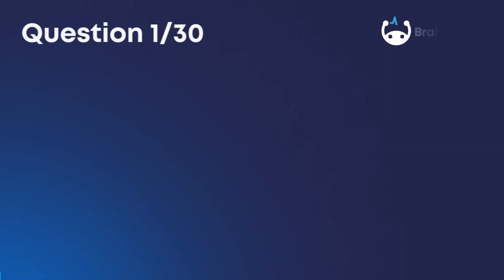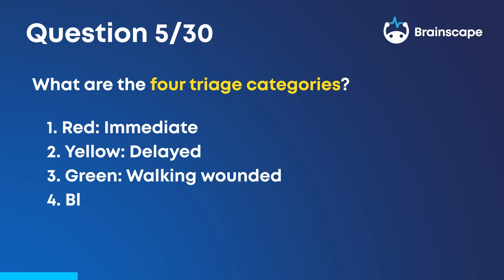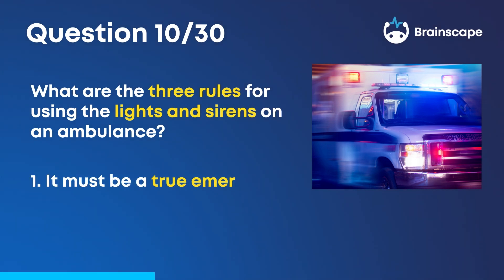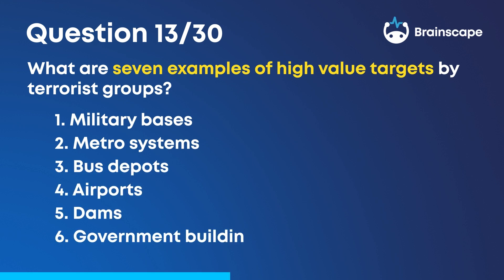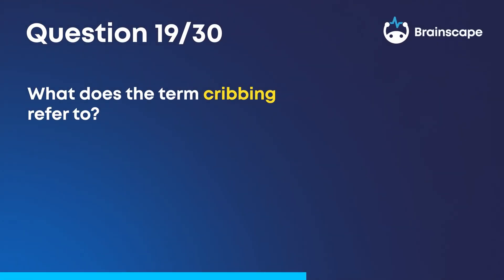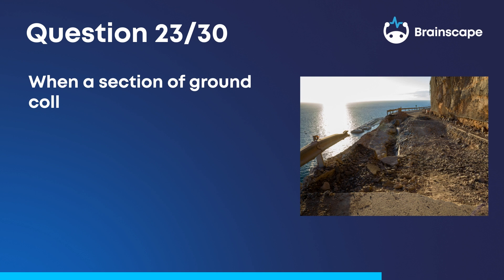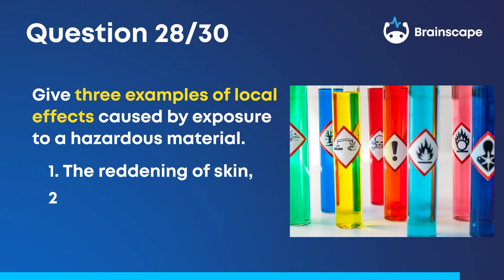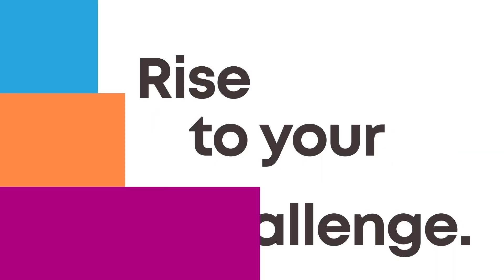NREMT Paramedic Exam Prep, Ep. 5: 30 Questions on EMS Operations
Looking for a steady stream of advice on excelling in Paramedic school, the NREMT certification exam, and a career in emergency medicine?

You'll find our in-depth study guides over at Brainscape’s Academy for Health Professionals
Welcome to episode 5 of our multi-part NREMT Paramedic Exam Prep series, in which we ask you questions on the most important concepts you need to know to crush the paramedic certification exam. (You can also listen to these questions in podcast format All of these questions are drawn from the official National Registry Paramedic test outline, so working through them is super valuable exam prep.

In this fifth episode, we ask you 30 questions on EMS Operations, such as:
0:00-0:20 Intro
0:21 What does NIMS stand for?
3:26 Define the term terrorism (in healthcare)
6:18 True or false- you should always gain access to a car through the front or back windshields?
8:25 Give three examples of systemic effects caused by exposure to a hazardous material

Once we’ve asked you a question, try to think of the answer from memory. You’ll have three seconds to answer so pause the video if you need to.) We’ll then reveal the answer, which you can review before we move on to the next question.

We move pretty quickly through these practice paramedic questions so don’t hesitate to hit the spacebar if you need more time to digest the answers!

For hundreds more questions like these, make sure you get Brainscape’s NREMT Paramedic flashcards in your corner because they are the fastest, most efficient way to ingrain and retain the content you need to know to do well on the final exam

And don’t miss the rest of the episodes in this NREMT exam prep series in which we test you on the other high-yield topics in paramedic school, from Airway, Respiration & Ventilation to Cardiology & Resuscitation, Trauma, Medical, Special Populations, and more!

We hope this video improves your confidence and readiness for the NREMT paramedic exam—don't forget to give it a thumbs up—and that you now have the tools you need to rise to your challenge!

For other fantastic study resources, check out our paramedic study guides